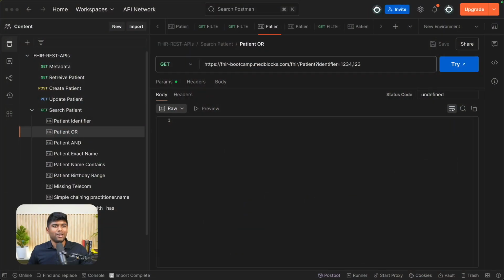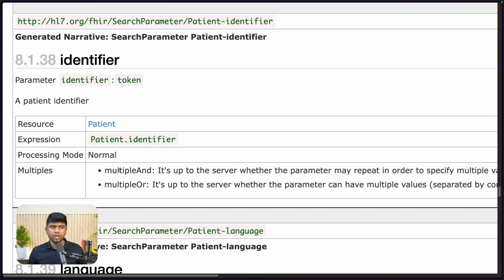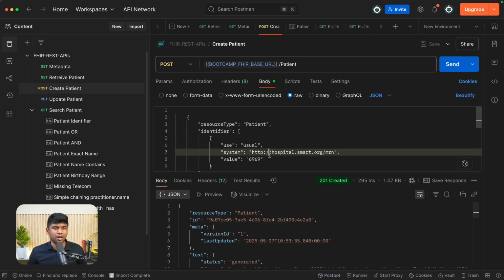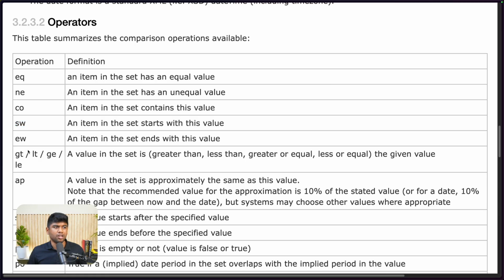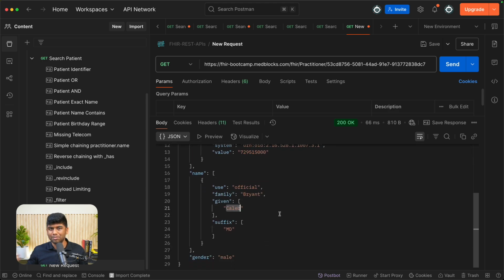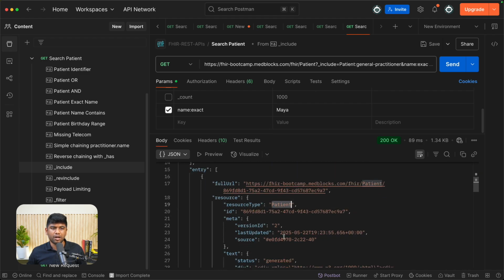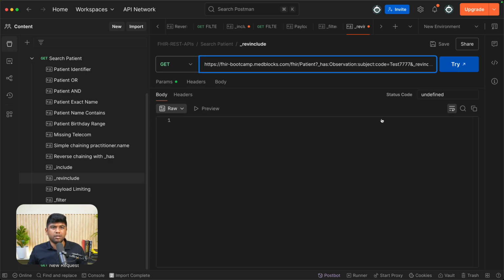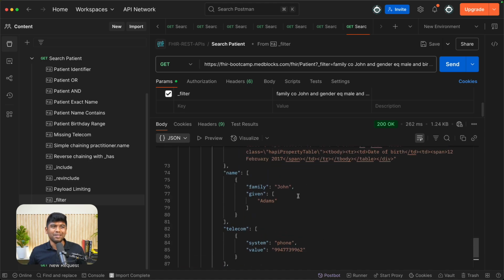10 Ways to Search FHIR Patient Resource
In this video, we’re diving into 10 different ways you can search for a patient resource in FHIR, plus a bonus method that's truly mind-blowing! Whether you’re looking to get more specific with your searches or implement advanced FHIR queries, this video will guide you through it all.

FHIR search capabilities are essential for efficiently querying patient data. Today, you’ll learn how to search using identifiers, exact names, ranges, missing values, and even complex chaining operations.

What You’ll Learn in This Video:
✔️ How to search by patient identifiers, including OR and AND conditions
✔️ The importance of modifiers like "exact," "contains," and "missing"
✔️ How to use chaining and reverse chaining to query complex relationships
✔️ A deep dive into the new _filter parameter and its powerful capabilities

Chapters:
00:00 - Introduction: What You'll Learn Today
00:30 - ① Searching Patients by Identifier (Exact Matching)
01:30 - ② Multiple Identifiers - Using OR (",") Syntax
03:02 - ③ Multiple Identifiers - Using AND Syntax
04:27 - ④ Exact Name Search (":exact" Modifier) vs Normal Strings
06:26 - ⑤ Partial Matching: Searching the Start of Names (No Modifier)
07:55 - ⑥ The ":contains" Modifier - Match Anywhere Within a Name
10:35 - ⑦ Searching with Date Ranges: Greater Than/Less Than ("ge", "le")
11:43 - ⑧ Finding Missing Values (":missing" Modifier)
12:46 - ⑨ Chaining Parameters (Search Linked Resources)
14:02 - ⑩ Reverse Chaining ("_has" Modifier) for Complex Queries
15:04 - ⑪ Including Linked Resources ("_include" & "_revinclude")
16:05 - ⑫ Limiting Payload via "_elements" Parameter
16:50 - Bonus: "_filter" Parameter Explained
17:20 - Wrap-up

By the end, you'll have a clear understanding of how to use advanced search parameters in FHIR to make your patient queries more efficient and effective.

This video is perfect for developers, data analysts, and healthcare professionals working with FHIR, whether you’re new to the FHIR standard or looking to deepen your understanding of advanced search operations.